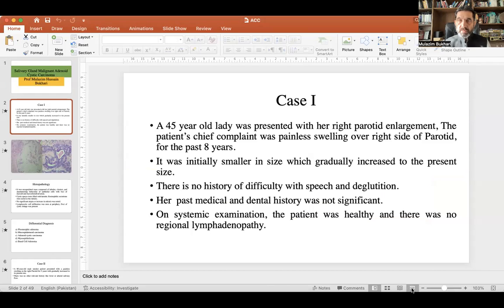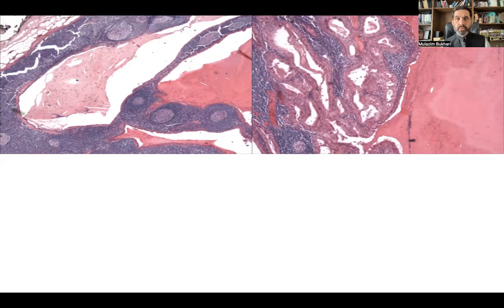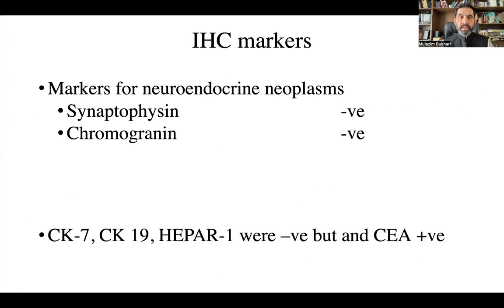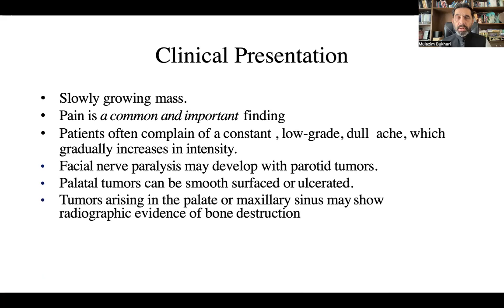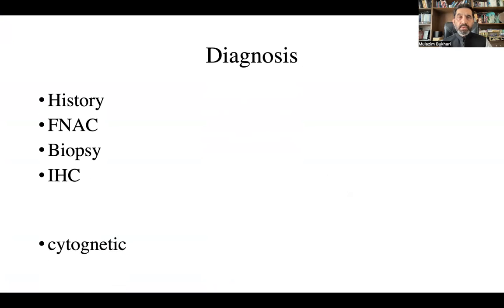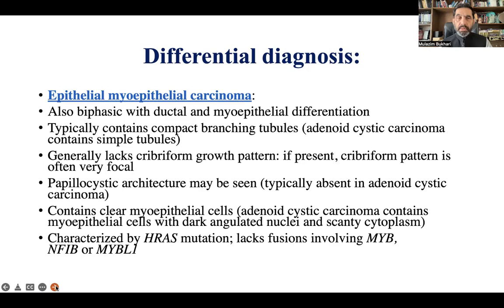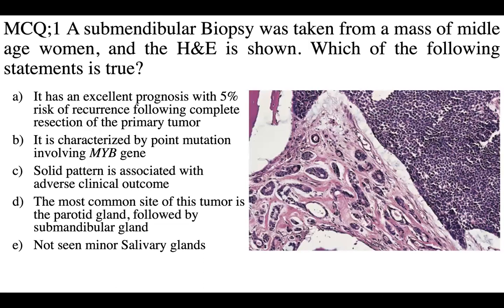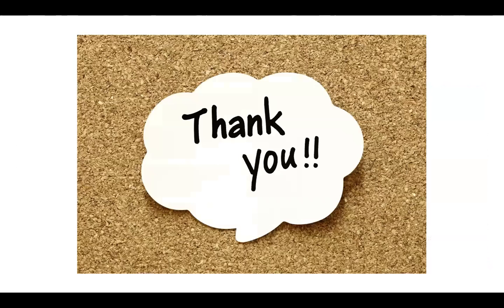Adenoid Cystic Carcinoma,etiopathogenesis, Overview,clinical features,MCQs,Treatment&Prognosis.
Adenoid Carcinoma
Prof Mulazim Hussain Bukhari
Definition: A carcinoma of primary salivary gland or minor salivary gland of upper aerodigestive tract characterized by its biphasic ductal and myoepithelial differentiation, tubular / cribriform / solid architecture.
May occur in major and minor salivary glands
(1)Among major salivary glands, the most commonly affected site is the parotid gland
(2) Minor salivary glands that may be affected include those of oral cavity, sinonasal tract, nasopharynx, oropharynx and trachea.
Essential features
(1) Grows in tubular, cribriform, and/or solid patterns: solid pattern is associated with adverse outcome
(2) 60% - 90% carry MYB-NFIB or MYBL1-NFIB fusion
(3) Biphasic tumor showing ductal and myoepithelial differentiation
(4) Frequent perineural invasion. common it is in the world